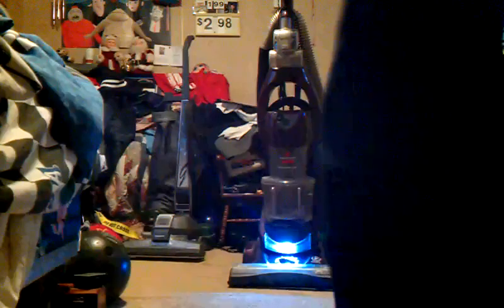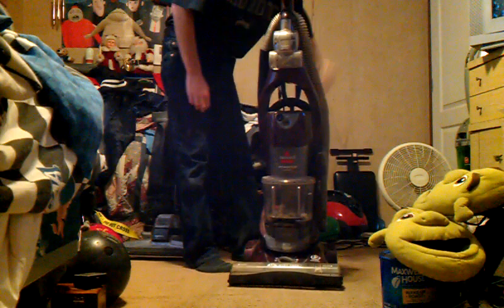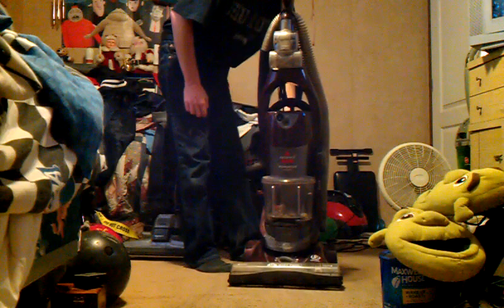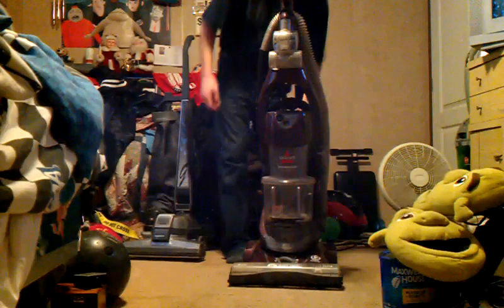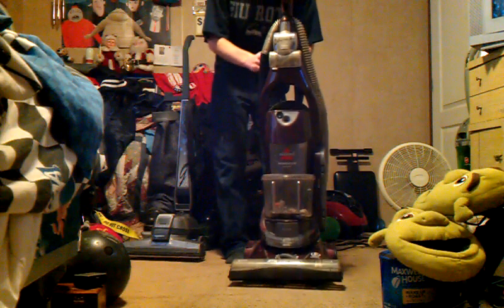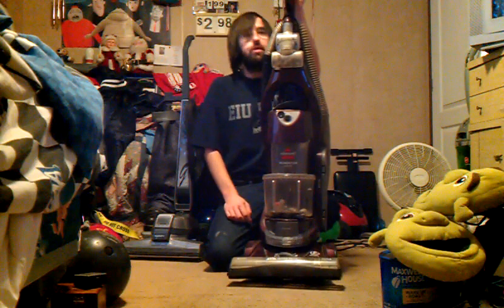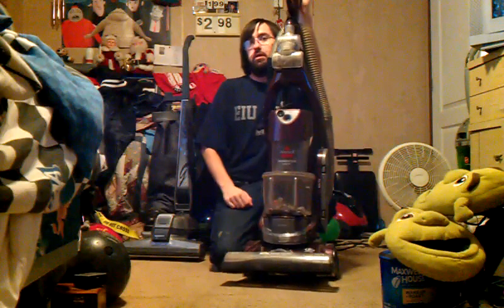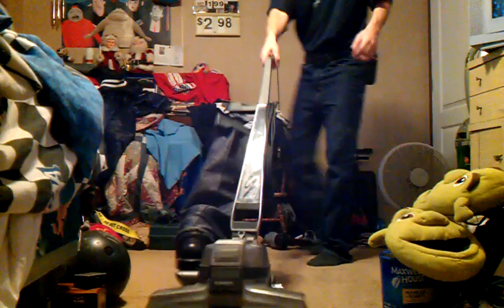BISSELL MOMENTUM UPRIGHT(2012) VS KIRBY G4 (1995) WHICH RUNS THE BEST?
THIS WAS FILMED TODAY I BELEIVE OR YESTERDAY I DONT REMEMBER  anyways heres another video ths time its Kirby G4 (1995)  vs Bissell Momentum (2012) both machines has a led light  installed  leave a like and comment telling me which is runs the best and haters if u hate dont view this only for vaacuum collectors like me and other ppl